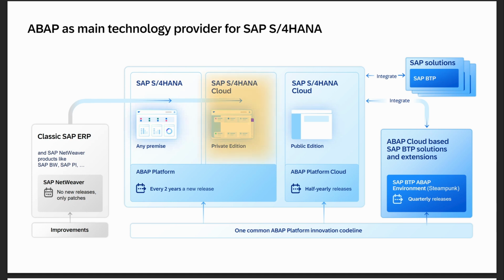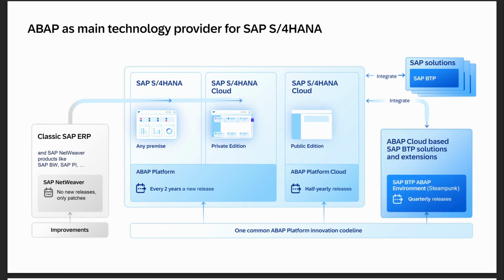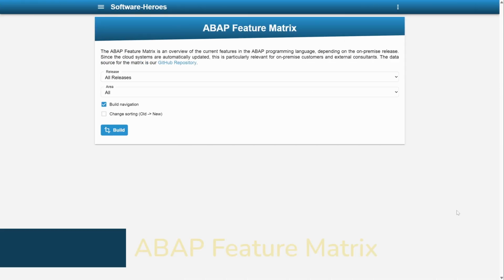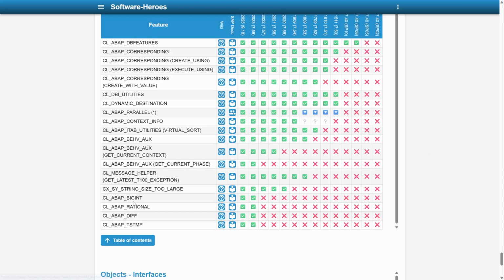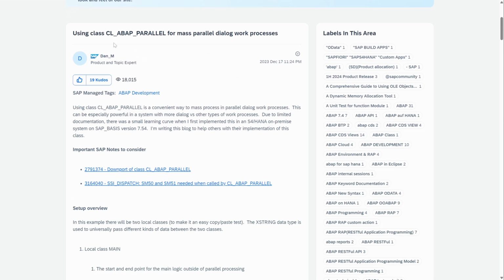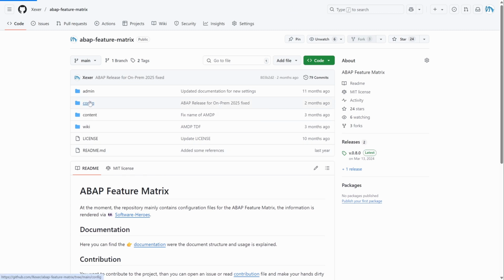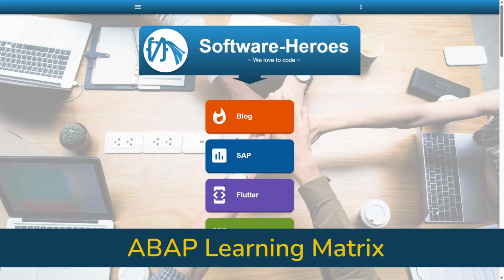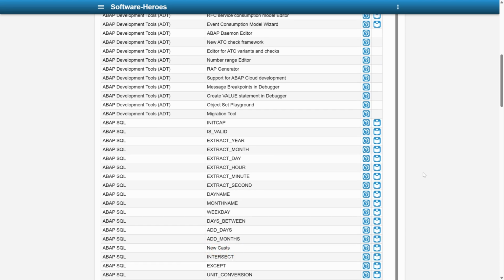The Matrix for ABAP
The ABAP Feature Matrix is designed to give you a simple overview of the various ABAP features available for each release. We'll look at the different system types and versions and give you a brief tour of the tool.

Chapters:
0:00 - Intro
0:11 - Introduction
2:09 - ABAP Feature Matrix
3:34 - GitHub Repo
4:20 - ABAP Learning Matrix
4:51 - Conclusion
5:12 - Outro